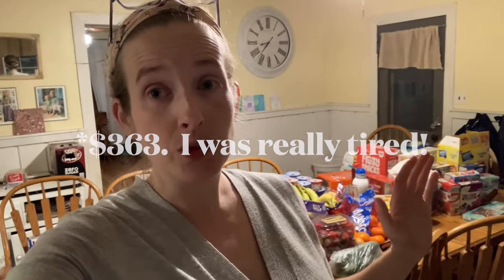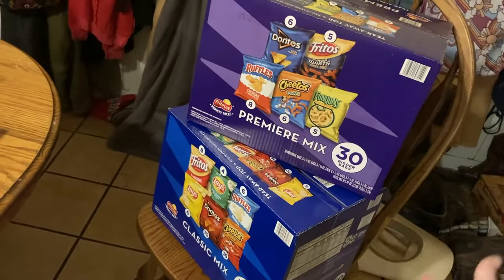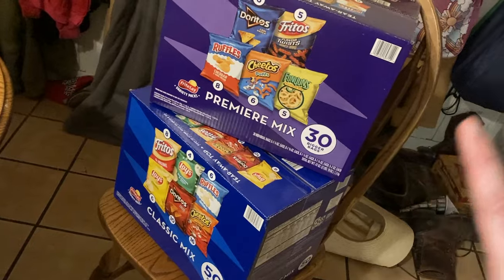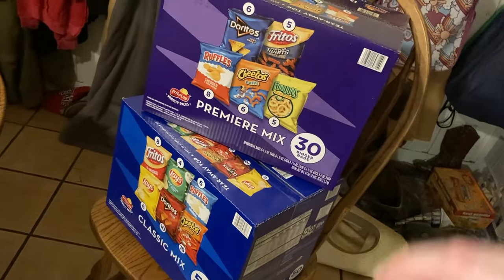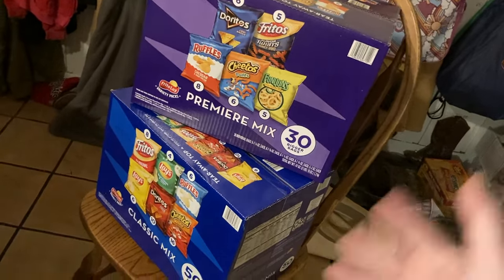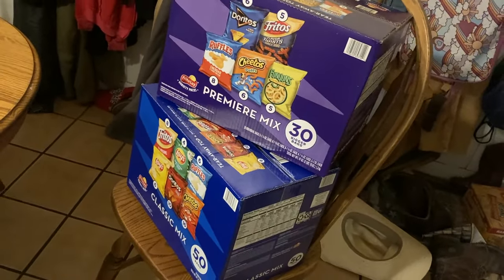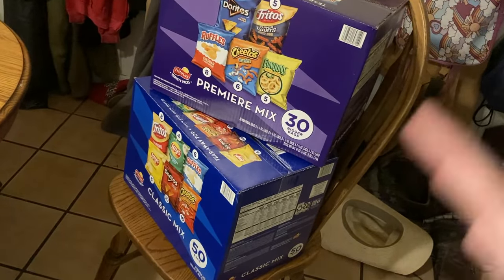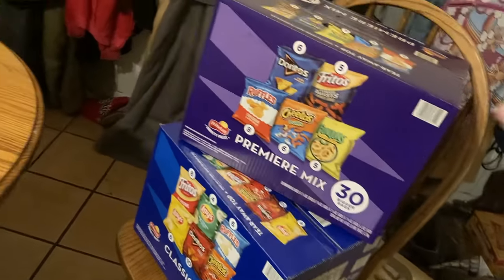$500 For A MONTH??? | Large Family Grocery Haul with Menu Plan!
We are slashing the grocery budget for the next few months!  I have planned breakfast, lunch, and dinner to make sure that everything that is purchased is used in order.  Here's the menu plan I came up with for the month.  Things that are listed that are not purchased in this video are already stocked in our canning pantry or freezer pantry.  Keeping a large canning pantry greatly reduces our monthly grocery costs and makes it possible to not have to buy food for each and every meal!  We are a family of 8.

Week 1:
Breakfasts: Toast and cantaloupe, Oatmeal, Eggs/sausage/toast, Muffins/cantaloupe, Oatmeal, pancakes and eggs, cereal.

Lunches: Nuggets/carrot sticks/orange slices, quesadillas/chips/apples, Easy Mac/cucumbers/apples, crackers/pepperoni/cheese/carrots, nuggets/peas/canned mandarins, left over spaghetti/brocolli, peanut butter sandwiches/chips/yogurt.

Dinners: poor man's orange chicken/rice/green beans, sandwiches/chips/oranges/cucumbers, spaghetti/broccoli/garlic bread, frozen pizza/salad, crockpot chicken legs/mashed potatoes/green beans (1 meal this week is provided at church, another at a wedding)

Week 2:
Breakfasts: cereal, oatmeal, muffins/frozen fruit, toast/bananas, oatmeal, pancakes/eggs, cereal

Lunches:
Hot dogs/cucumbers/chips, questidillas/apples/carrots/yogurt, chicken noodle soup/bread, shredded chicken sandwiches/chips/apples, hamburgers/carrots/oranges, shredded chicken sandwiches/chips/apples, "clean out fridge randomness" lunch

Dinners:
BBQ Goat/fried potatoes/honey carrots, PB sandwiches/chips/oranges/cucumbers, lamb patties/butter noodles/green beans, "clean out fridge" dinner, frozen pizza/salad (1 dinner provided at church, 1 dinner we will do fast food this week).

Week 3:
Breakfasts: Eggs in the hole/bananas, oatmeal, toast/cantaloupe, oatmeal, muffins/yogurt, cereal, cereal.

Lunches: Crackers/pepperoni/cheese/carrots, meatless chili/cornbread, chicken/rice/veg bowls, hot dogs/fruit/carrots (1 lunch will be at church this week, 1 will be at a family event)

Dinner:
Crock pot whole chicken/cooked spinach with bacon/corn, chicken sandwiches/chips/carrots/yogurt, spaghetti squash casserole/bread/salad, KFC bowls/salad, Frozen pizza/salad (1 dinner will be at church, 1 dinner will be fast food).

Week 4:
Breakfasts: cereal, oatmeal, muffins/eggs, toast/frozen fruit, oatmeal, pancakes/sausage, cereal

Lunches: PB sandwiches/canned mandarins/chips, hard boiled eggs/pumpkin bread/apples, chicken soup/bread, Mac n cheese/peas/canned ham (rest of lunches will be to use up remaining items or from canning pantry soups)

Dinner: Lamb roast/mashed potatoes/carrots, seared left-over roast/broccoli/rice, left over roast stew/bread.  (1 dinner at church, rest of dinners will be used to clear our fridge or from the freezer/canning pantry).

GET CONNECTED

Our Wish List: